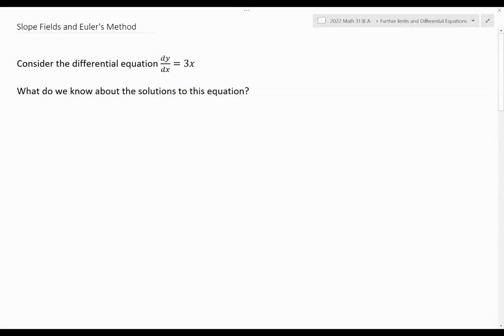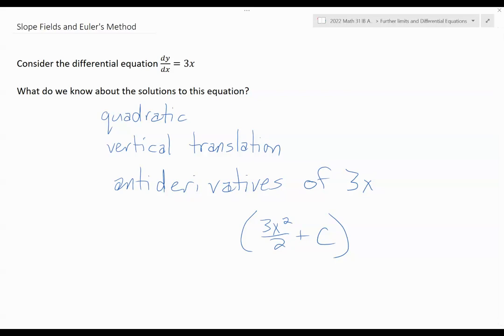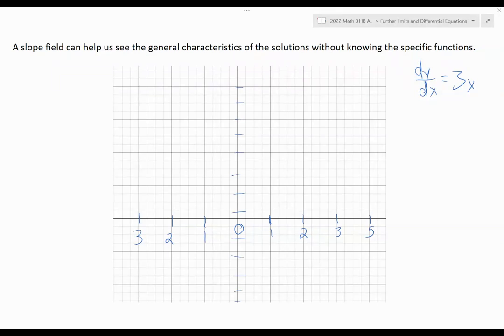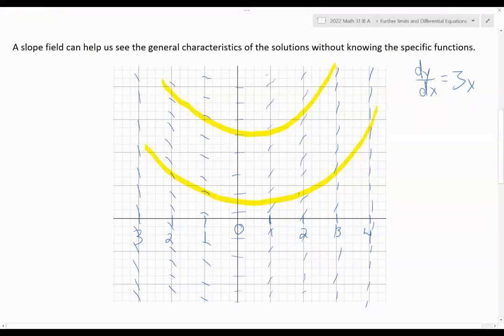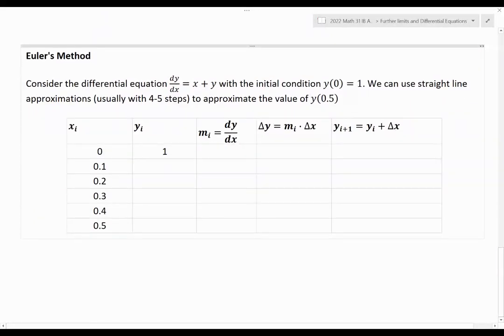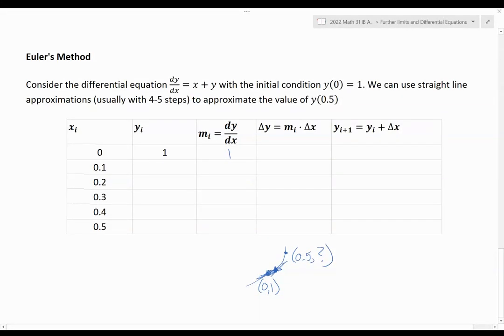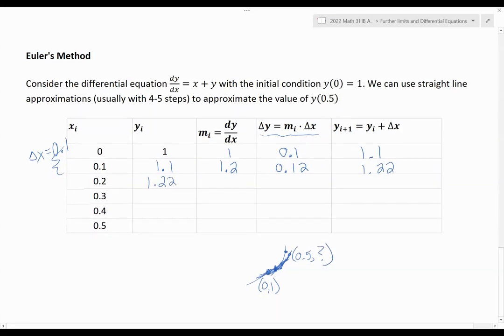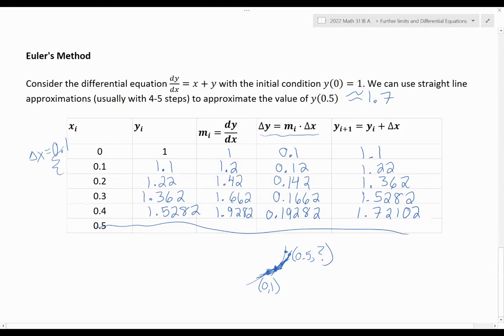Slope Fields and Euler's Method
Math 31 IB HL
Further Limits and Differential Equations Lesson #1